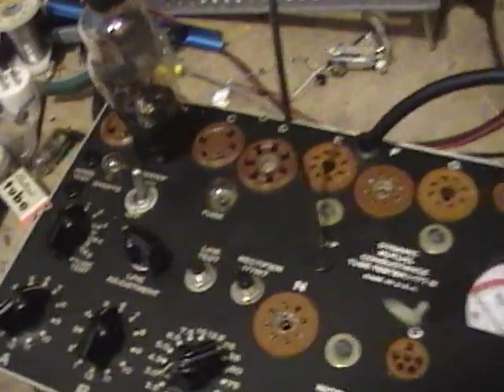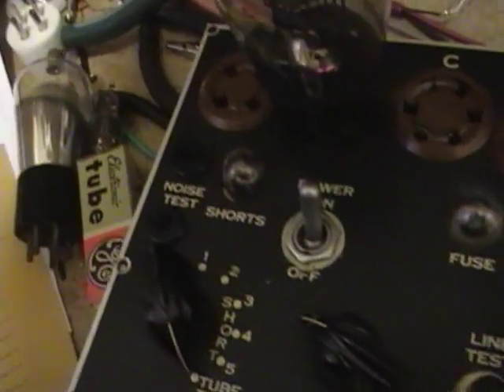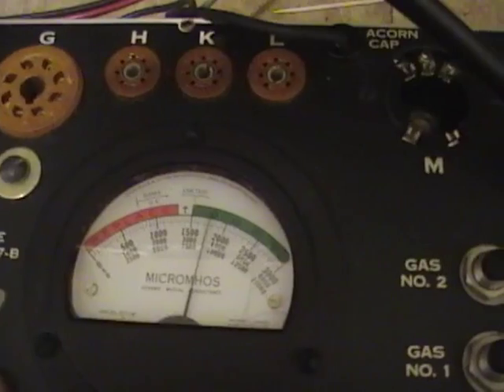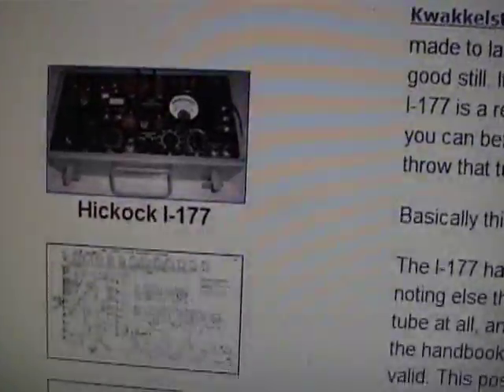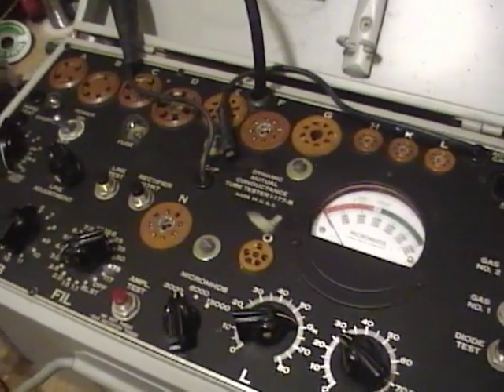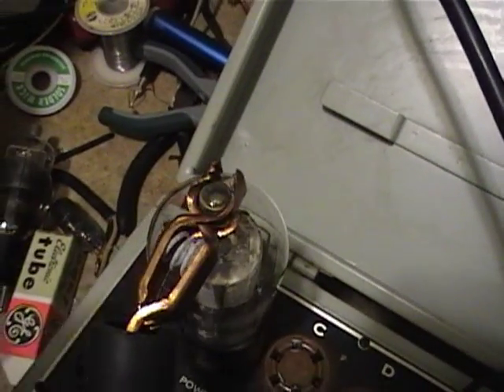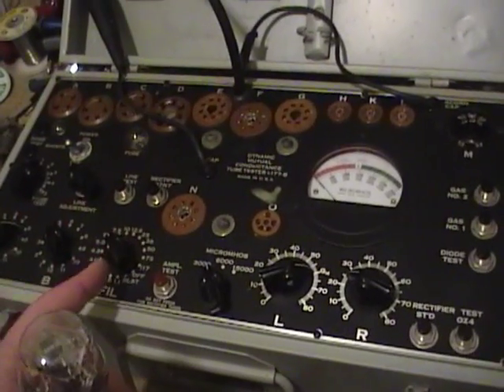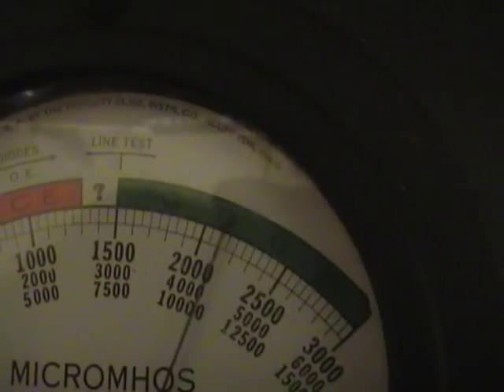I-177 military tube tester p3o3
Here's a look at a classic I-177 tube tester used by the US Signal Corp in WW II. I'll try to get mine working and explore all the cool stuff about these great testers.